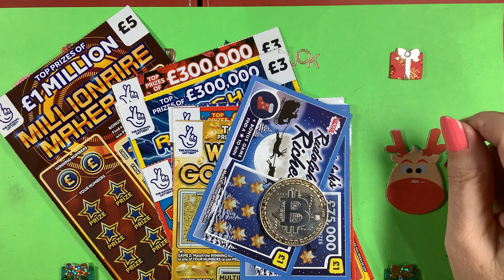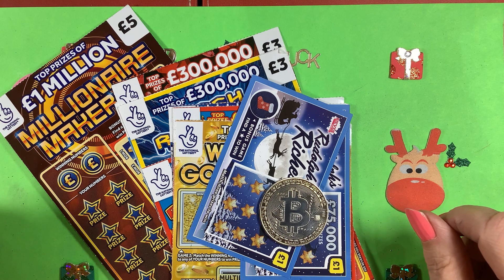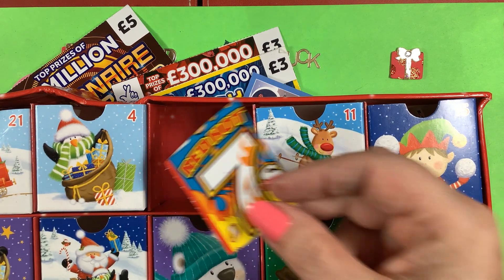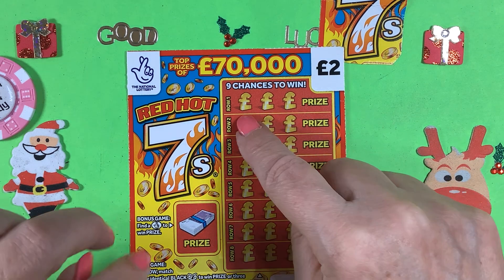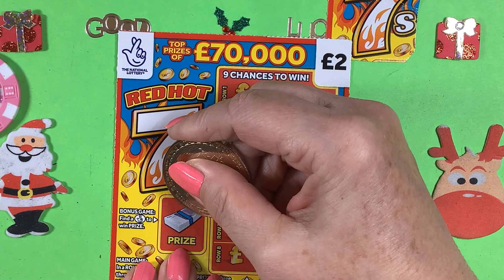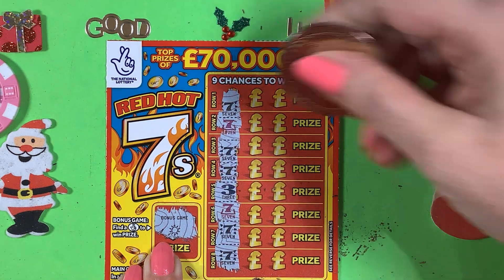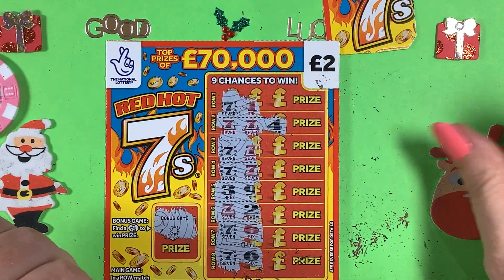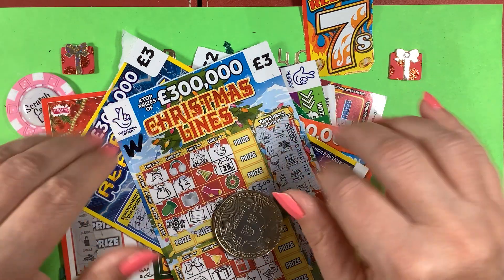🎄🎄🧑‍🎄🧑‍🎄 Day 12 Advent calendar what is behind the box today, these scratch cards are for Charity🧑‍🎄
Charity Advent calendar made for me , what is behind box 12🤞🤞🤞🤞how do I do 🤗

All 24 boxes open this month any winnings will go to Carers UK🤞🤞🤞🧑‍🎄🧑‍🎄🎄🎄

Seller assumes all responsibility for this listing. lin bob2172 on ebay sells all the coins